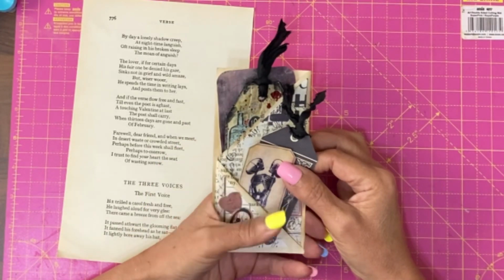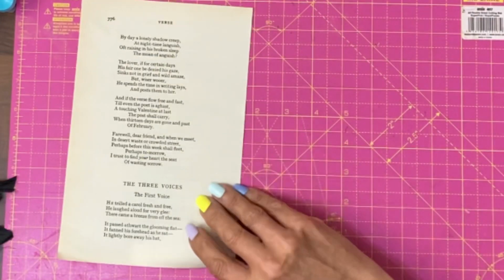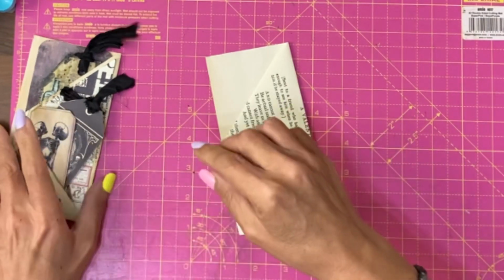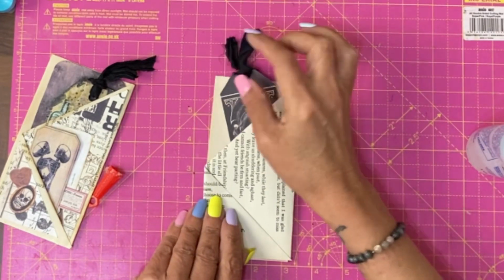How to Make the Easiest Double Pockets ~ EVER! (takes seconds)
These pockets for Junk Journals are so fast to make the video is under 3 minutes & that includes the intro chat 😆

If you enjoyed this video, give it a thumbs up 👍 so others see it.

3. ARTY AUTUMN 21 - weekly art journaling challenge. Beginners Tutorial.

5. HAPPY PLANNER - budget design of themed weekly day-to-day diary ~ events, to-do lists etc ~ using papers, stickers, washi tape, stencils etc

6. ROXY’S WEEKLY CHALLENGE - trying out another you tubers weekly challenge ideas when I have time 😂

8. HAULS - videos from a shopaholic as I open orders that I don’t even remember myself 😆

Links below for the You Tube Channels I am currently following (Nov 2021) for ideas & inspiration